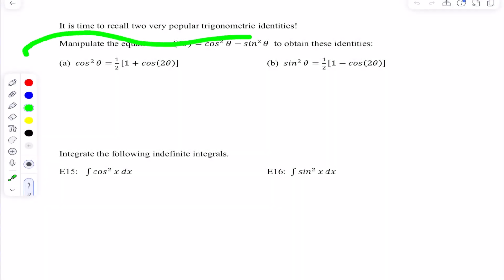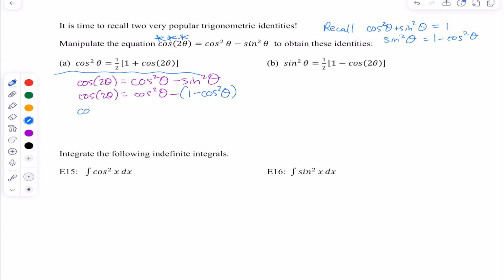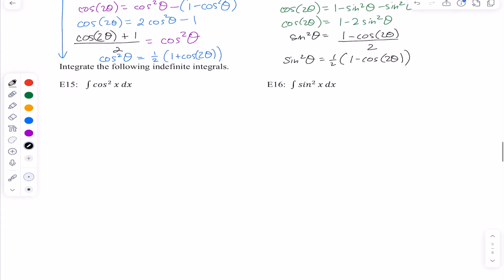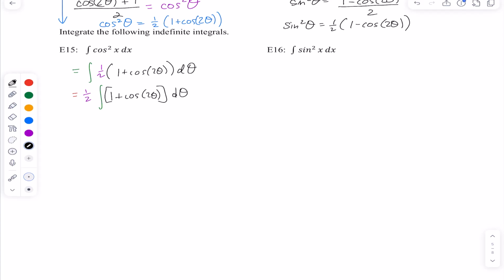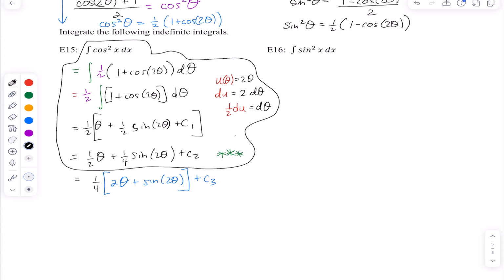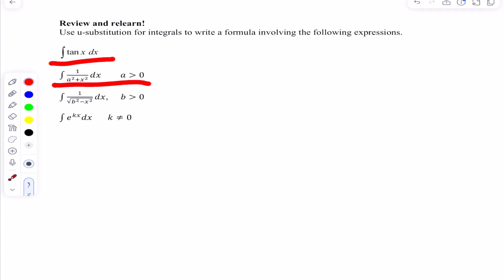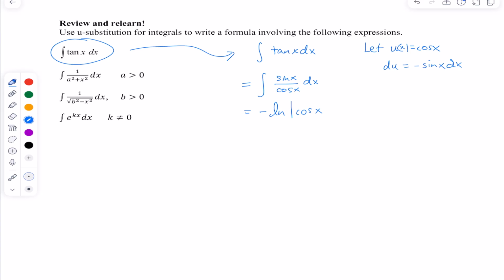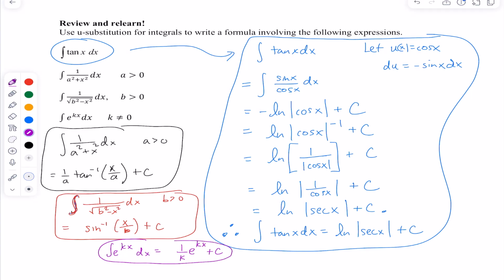83. U-Substitution for Integrals, Part III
Beyond the usual antiderivatives, many continuous functions are made up of the composition of 2 or more functions. The first technique of integration is arguably the u-substitution of integrals. Like the u-substitution for the chain rule, you must be able to recognize composition of functions as an opportunity to integrate!